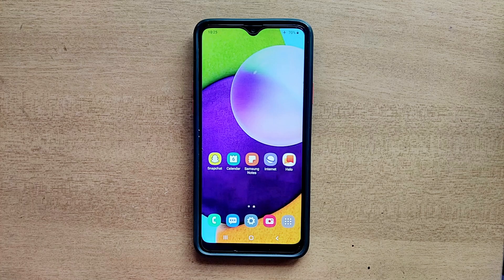How To Change App Icon Layout In Samsung Galaxy Mobile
1.How to Change App Icon Layout In Samsung Galaxy Mobile

2.How to Edit App Icon Layout In Samsung Galaxy Mobile

3.How to Set App Icon Layout In Samsung Galaxy Mobile

4.How to Reset App Icon Layout In Samsung Galaxy Mobile

5.How to Manage App Icon Layout In Samsung Galaxy Mobile

6.How to Adjust App Icon Layout In Samsung Galaxy Mobile

7.How to Select App Icon Layout In Samsung Galaxy Mobile

8.How to Apply App Icon Layout In Samsung Galaxy Mobile

9.How to Setting App Icon Layout In Samsung Galaxy Mobile

10.How to Manually Change App Icon Layout In Samsung Galaxy Mobile

11.How to Choose App Icon Layout In Samsung Galaxy Mobile

12.How to Replace App Icon Layout In Samsung Galaxy Mobile

13.How to Restore App Icon Layout In Samsung Galaxy Mobile

Shortcut:  Menu Guide :

Samsung A30
Samsung A20 4G
Samsung A12
Samsung A03
Samsung A10
Samsung A21
Samsung A22
Samsung A6
Samsung A31
Samsung A50
Samsung A51
Samsung A52
Samsung A53
Samsung F12
Samsung F13
Samsung F20
Samsung F22
Samsung M12
Samsung M13
Samsung M21
Samsung M30
Samsung M31
Samsung M32
Samsung M33
Samsung M35
Samsung M51
Samsung M52 5G
Samsung M53
Samsung M33
Samsung M13
Samsung M23
Samsung M50